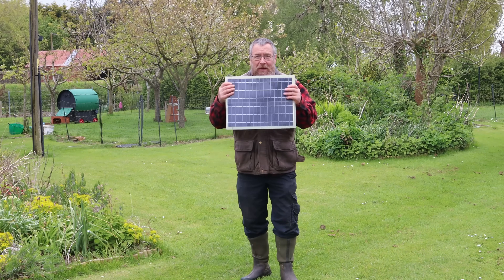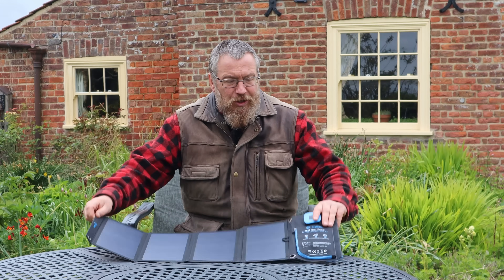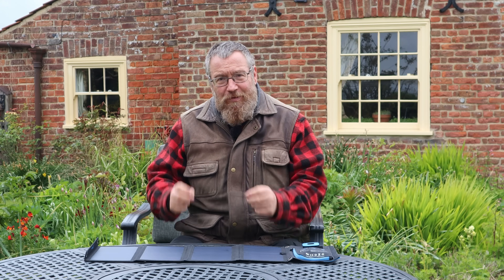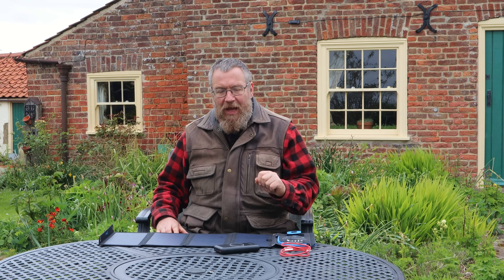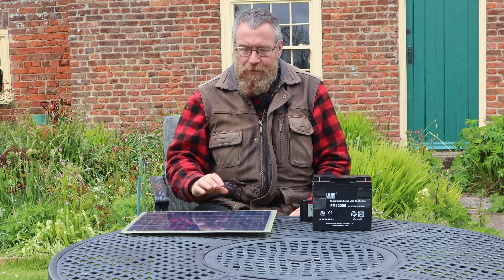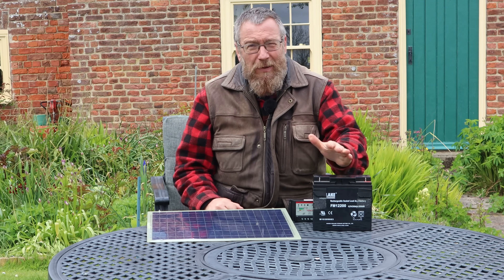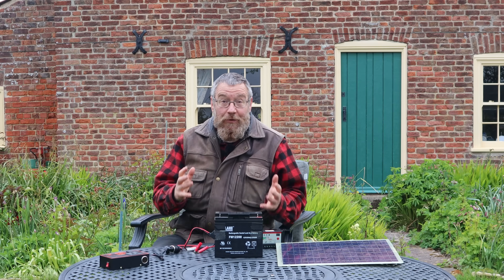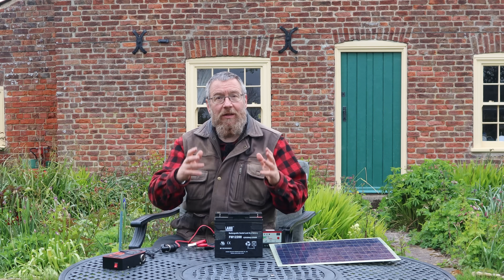Solar Power on a Small Scale: Simple Solar Part 1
Solar power at home doesn't have to mean you cover the roof of your home entirely in solar panels. It's possible to start in a small way, including simply charging your mobile phone.

In this video we explain how you can be more sustainable with solar on a small scale.  We also give  simple explanation as to how solar panels work so you can adapt any solar panel to power any electric item from a laptop to an electric fence!

If you're interested in protecting your poultry using a solar powered electric fence, we can help with that! Our UK online poultry keeping shop has both solar energisers and solar assisted panels to power your energisers. If you're not sure what you need, just ask us.

We have other great bargains in our shop so keep any eye on our Home page for the latest deals.
We can offer discounts on Nestera products of at least 5% on our website with the latest codes (and discounts) posted on the home page.

Our Amazon store showcases many other products that we use on the smallholding.